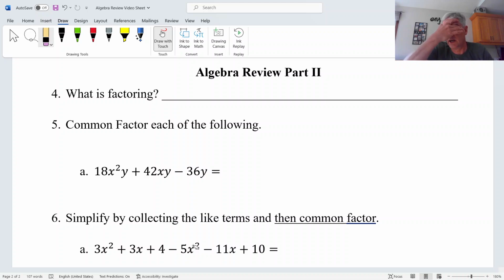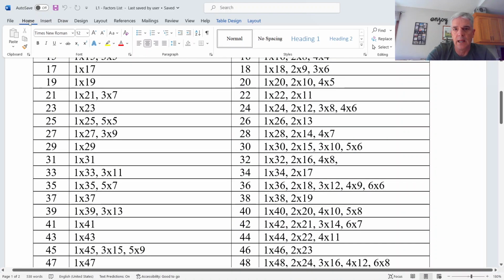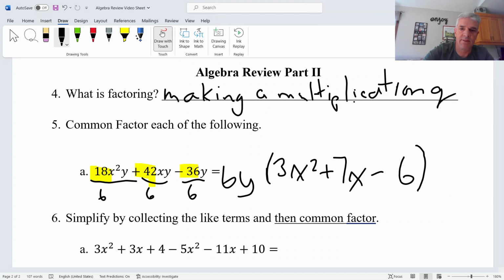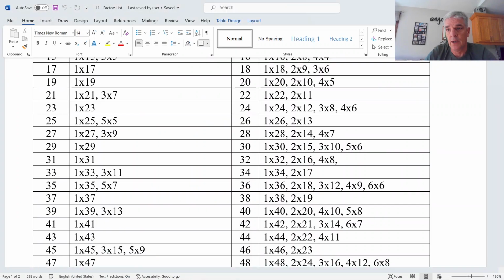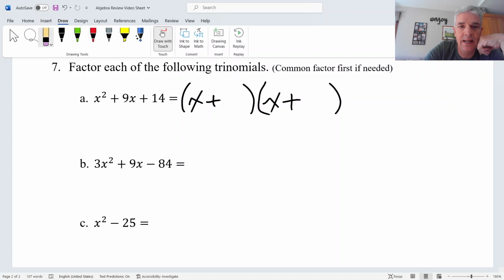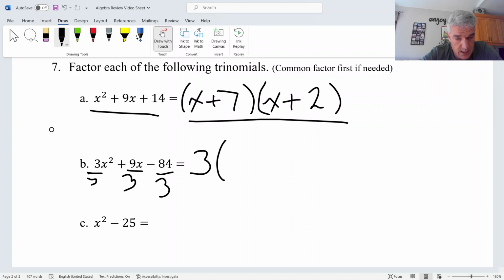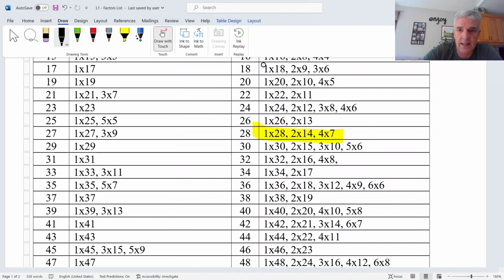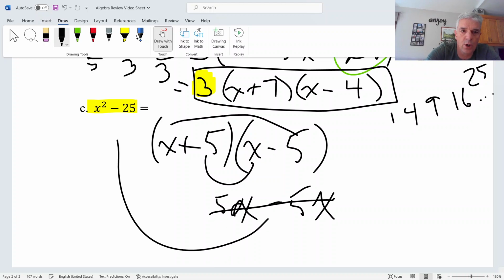Algebra Review Part II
This algebra review covers factoring including, common factoring and factoring of basic trinomials where a=1.